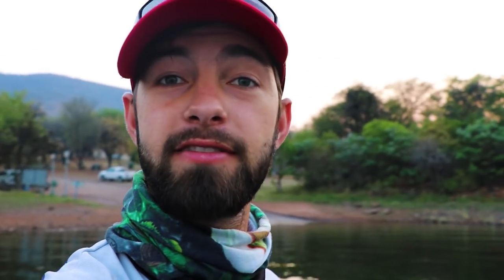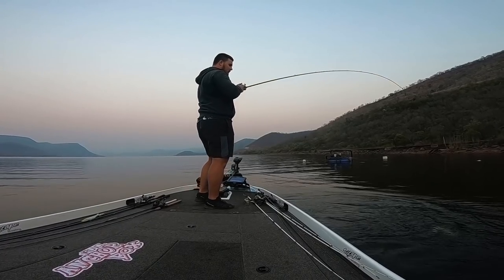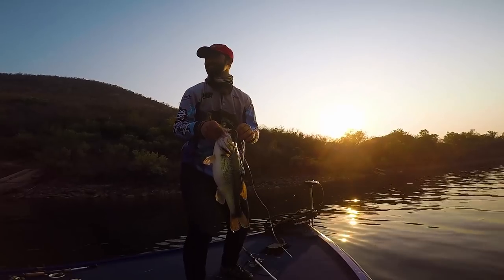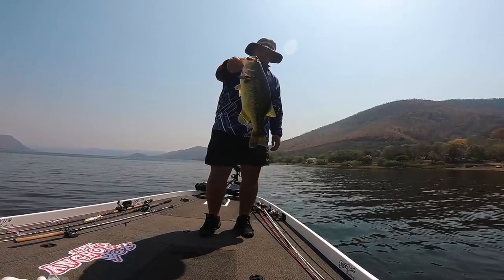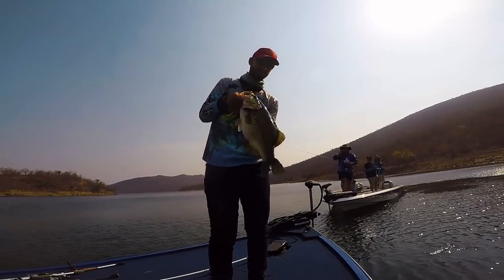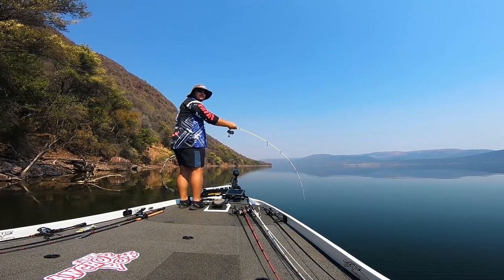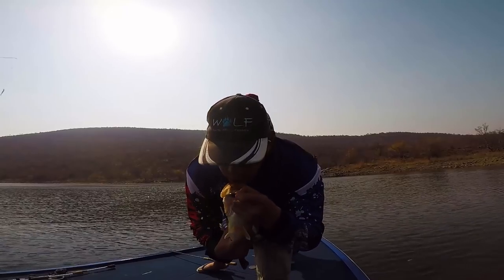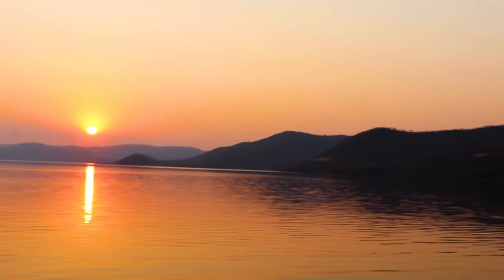Bass Fishing, a Universal Language - Part 3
This is part 3 of out Tour with the Chinese nationals that came down to break some PB's. Bass Fishing, a Universal Language - Part 3 is all about spawning Bass and big females being caught.

Ship them to me:
60 Kurper Street
Bonaero Park
Johannesburg
South Africa